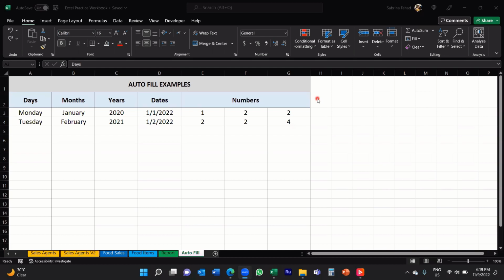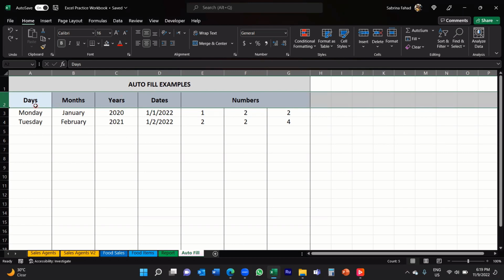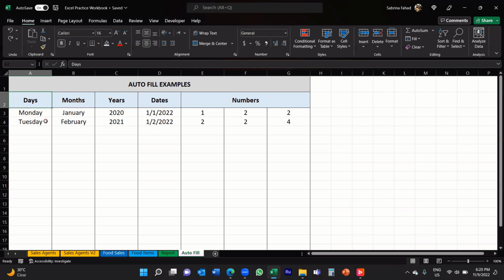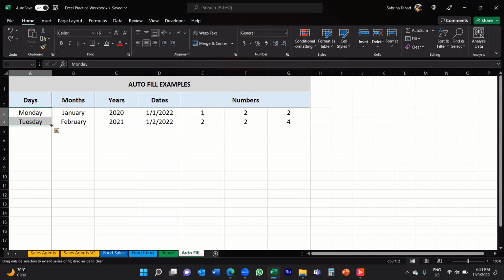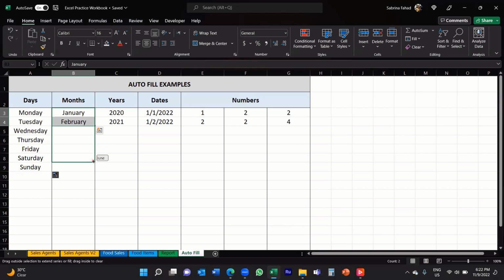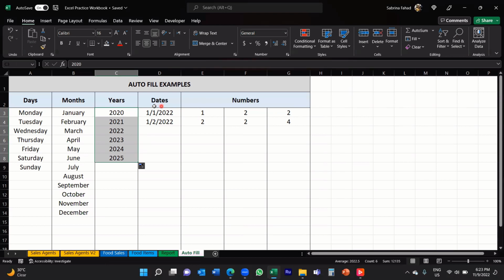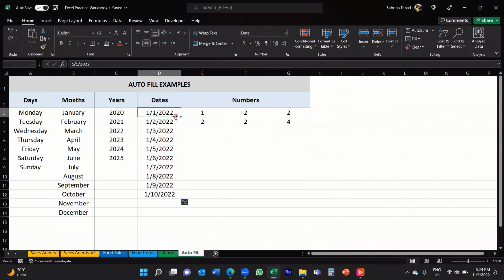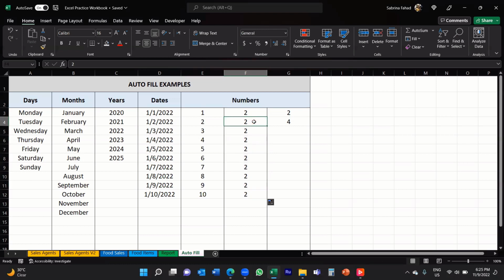How to Auto Fill information in Excel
This tutorial shows you how to automatically fill information using Auto Fill in Excel. Use this feature to auto fill weekdays, months, years, dates and serial numbers.